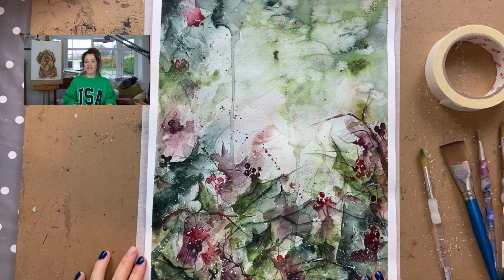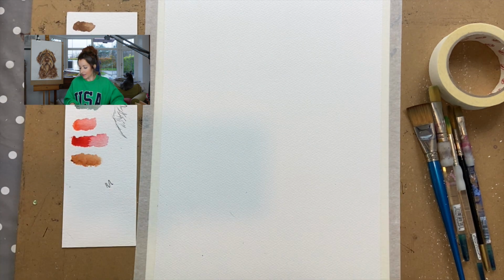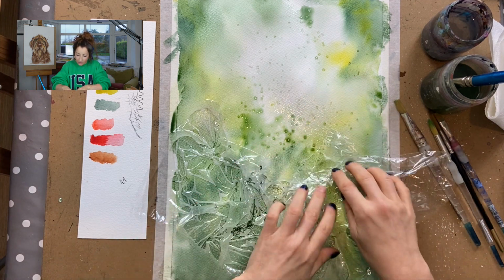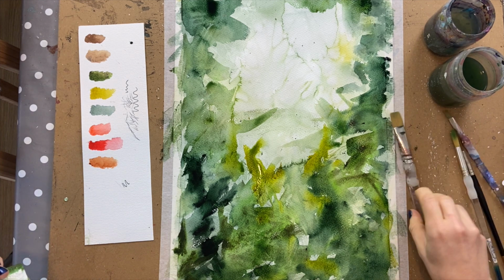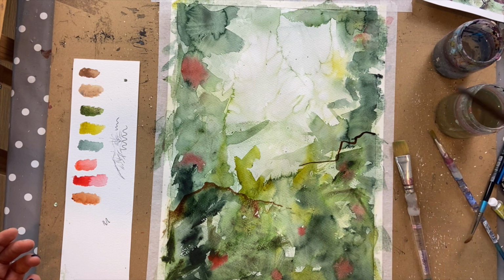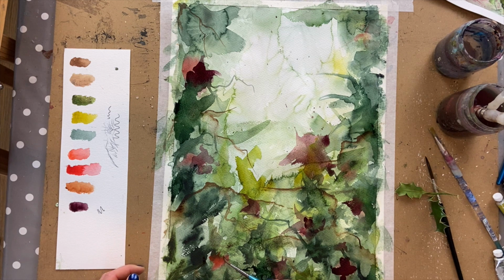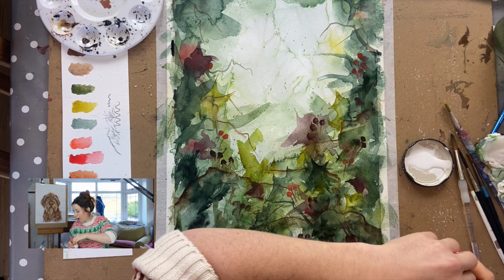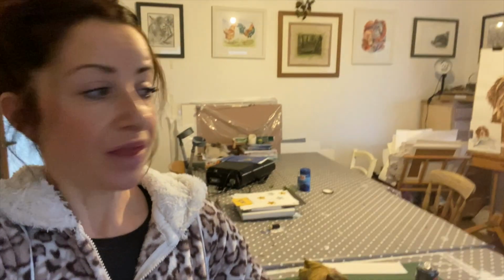Christmasy Watercolour painting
Hey my lovelies and dare I say it. Merry Christmas.

Thanks for tuning in, today we are creating a textural winter foliage painting in water colour paint. It's super fun so have a go and let me know how you get on.

You will need:
Watercolour paints, tubes or pan. I use a selection of Windsor and Newton and Daniel Smith colours.
Windsor and Newton-
vandyke brown.
green gold.
scarlet lake
Daniel Smith-
green apatite genuine
pereylin violet
perylene violet
perylene green
White acrylic ink, Daler-Rowney (not essential)
Watercolour brushes, various sizes. large and small. I also use a rig brush.
Watercolour paper, 300gsm, cold press.
Salt.
Cling film.
Masking Tape.
Drawing board.